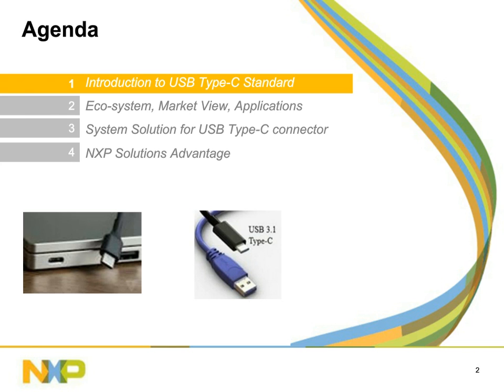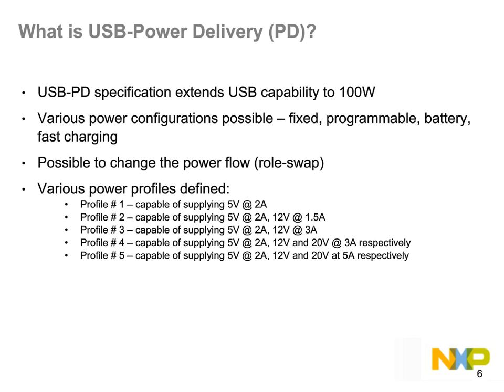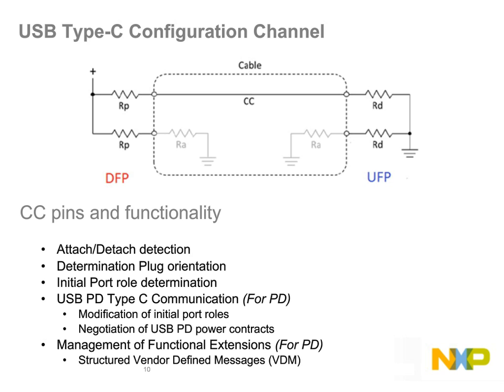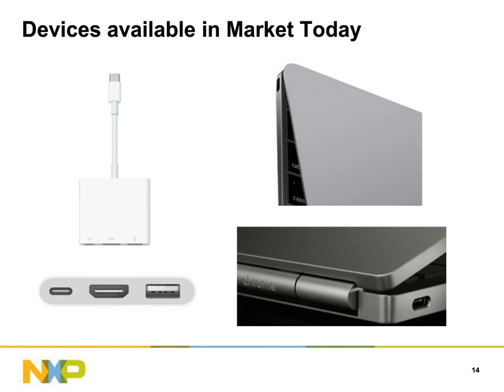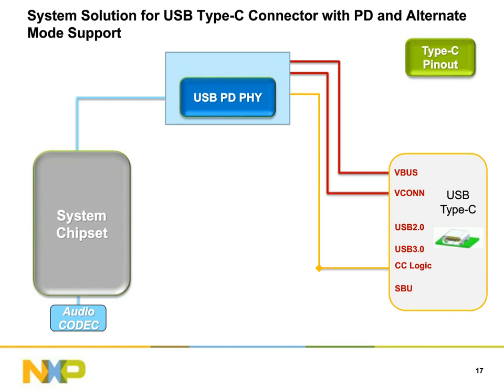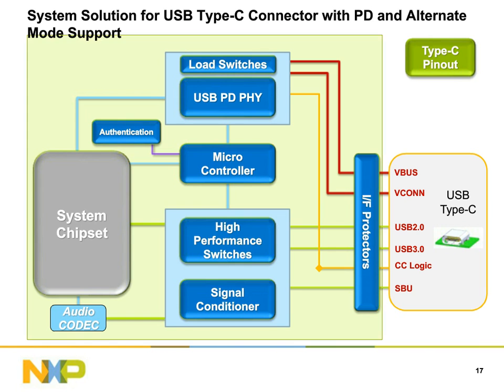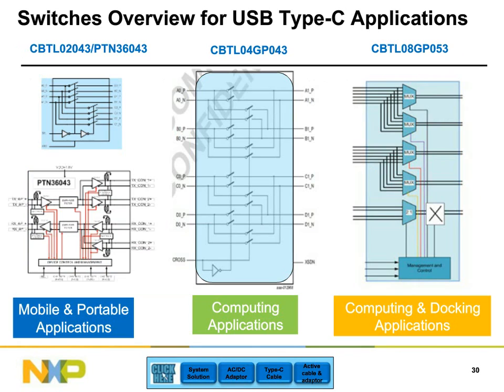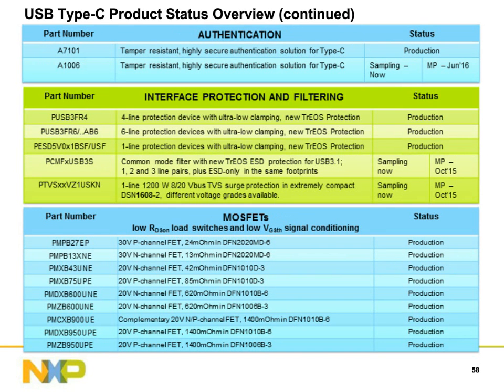Enabling seamless connectivity with NXP USB Type-C Connector solutions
USB Type-C is a new Connector Standard billed as the ‘Last Connector’, that will allow multi-function signaling (e.g. USB, Display Port, etc.) to pass over a small form factor, compact, high reliability connector. NXP’s offers a broad portfolio of solutions for this emerging market, including USB-Power Delivery, cross-bar Switches, Microcontrollers, Authentication, AC/DC adapter components, Load Switches and ESD/EMI solutions. This webinar will give an overview of the Type-C interface and talk about NXP solutions.

Who should view:
System Designers, Application Engineers, and Product Managers. Anybody who is interested in learning about this exciting new technology!